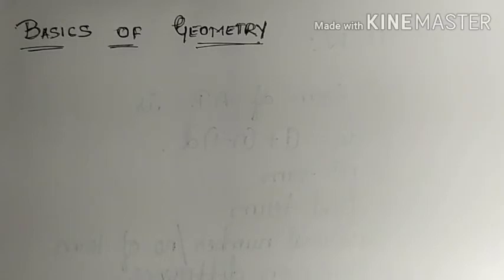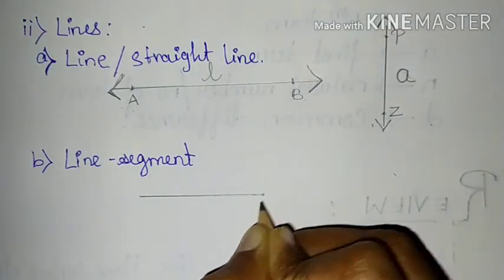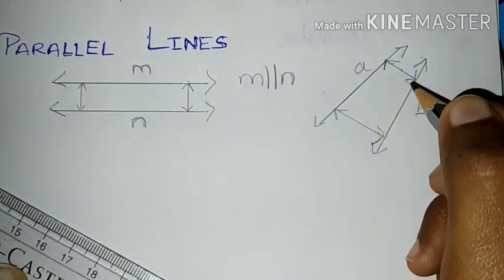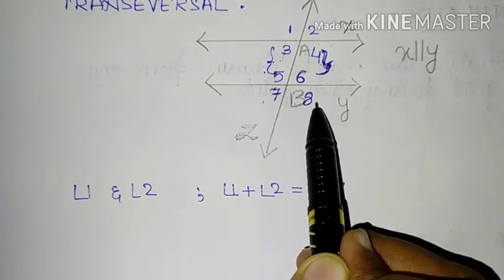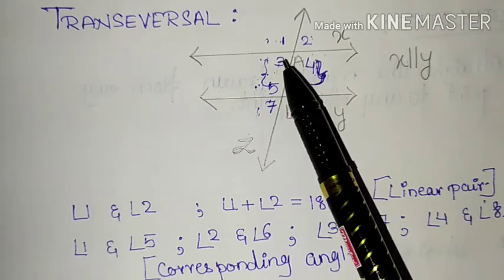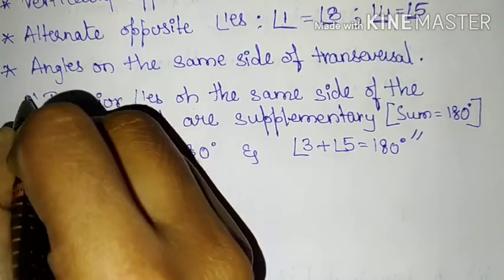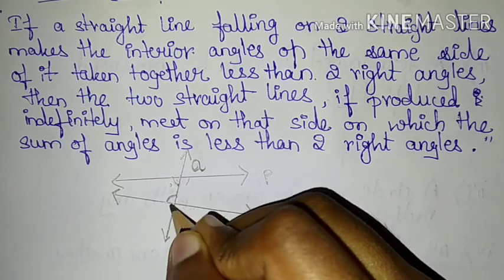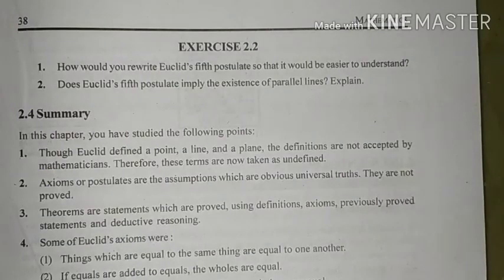Class 9: Mathematics- Introduction to Euclid's Geometry (5th postulate)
Class: 9
Subject: Mathematics
Basics of one dimensional geometry, parallel lines and transversal, various angles, fifth postulate of Euclid.
Exercise 2.2 as homework.